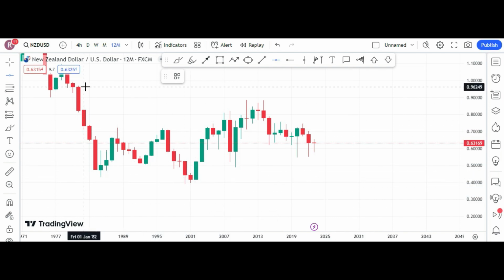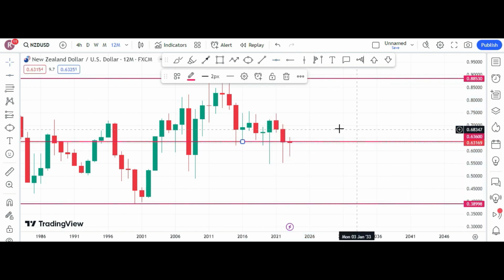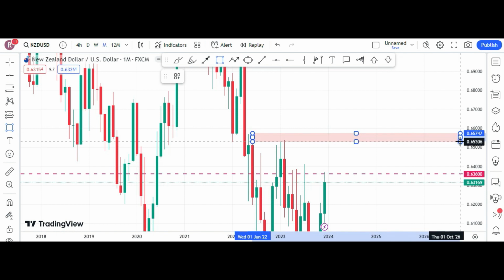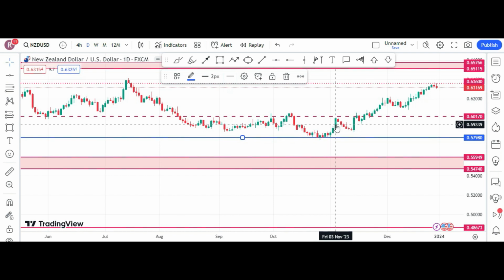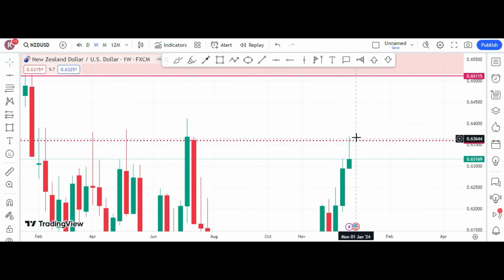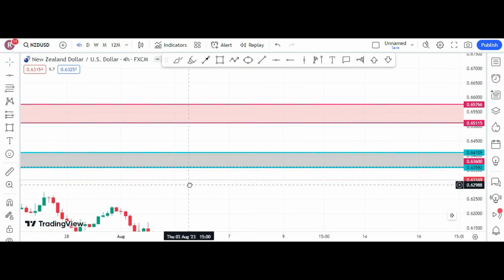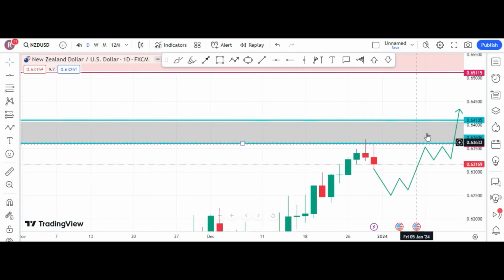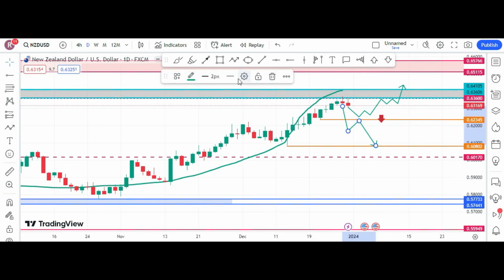NZDUSD TRADE INSIGHT 30TH DEC 2023 WEEKLY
THIS IS A DETAILED ANALYSIS OF NZDUSD FOR FOREX TRADERS. FOR ANY TRADE TAKEN BASED ON THIS ANALYSIS WE DON'T BEAR ANY RESPONSIBILITY FOR ANY SUCH LOSS AND NEITHER WE HAVE ANY PART IN THE PROFIT. IT IS COMPLETELY HIS OR HER DISCREATION.